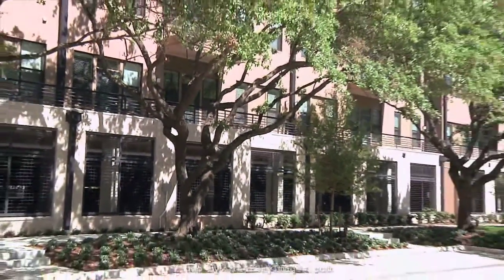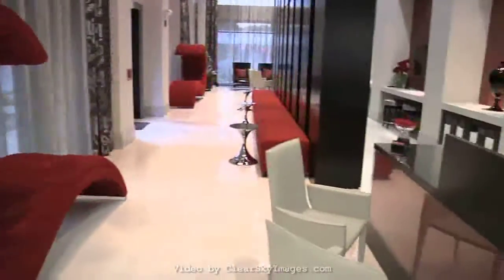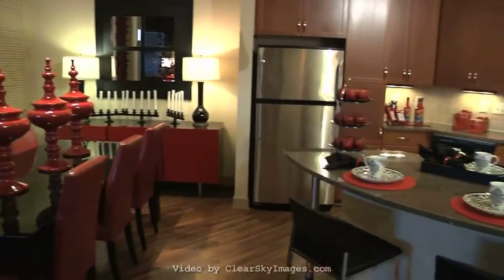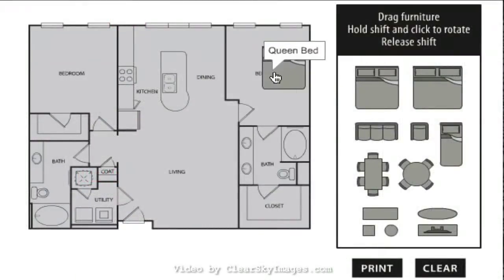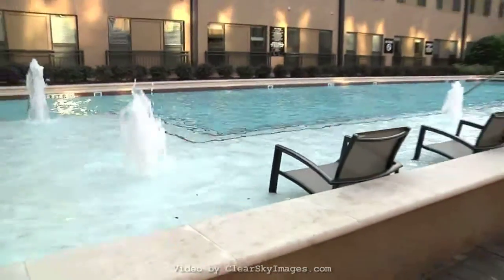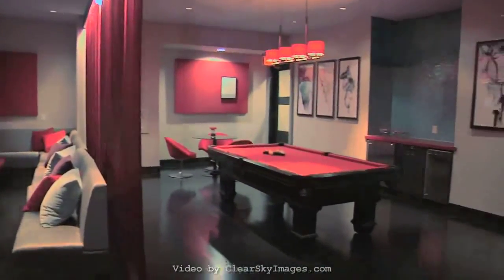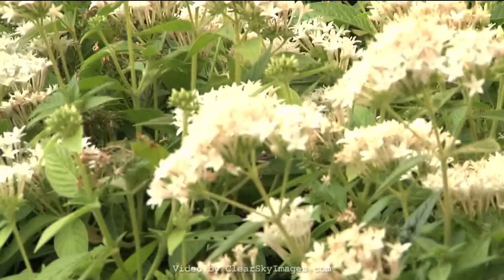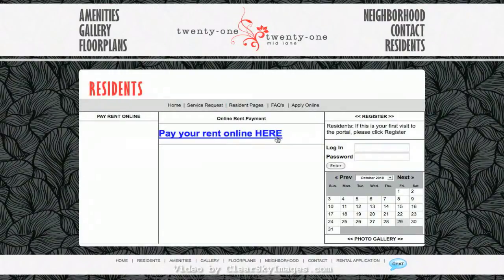2121 Midlane Apartments in Houston, TX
Get a personal tour of Houston's most exclusive and luxurious apartment complex.